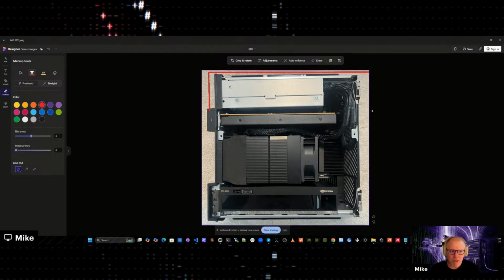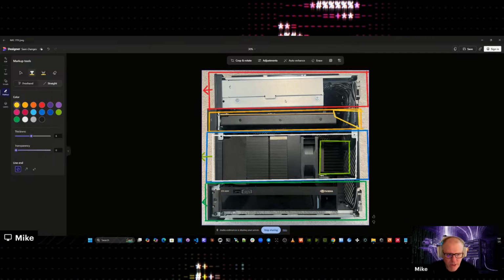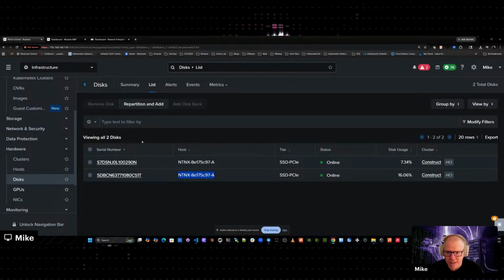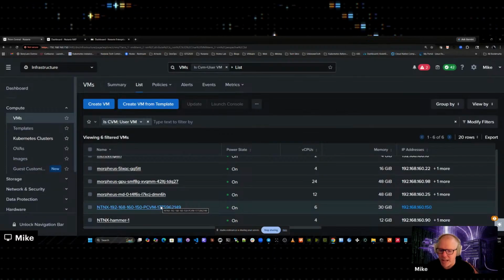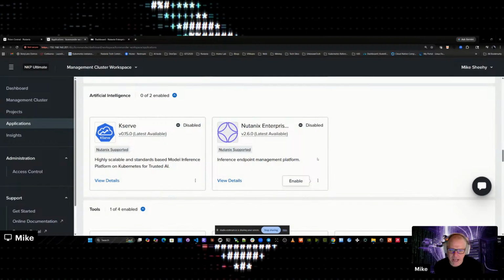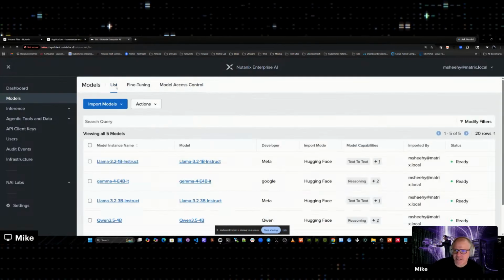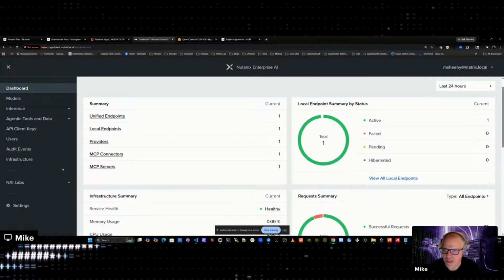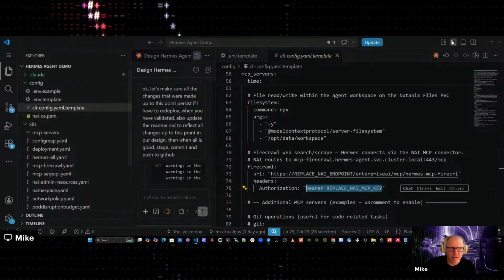The Architect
This Saturday, April 18th at 11:00am EST on The Architect,  I'll continue the portable OpenClaw Platform build  (multi-part series) with the installation of the Nutanix Cloud Platform (CE), Nutanix Unified Storage (Data Services), Nutanix Kubernetes Platform and finally, Nutanix Enterprise AI.  This is the Nutanix Agentic AI Platform for our OpenClaw (Nemoclaw) Agents.

The foundation to run and manage your AI Agents & Apps!